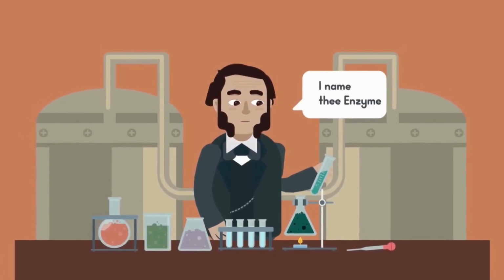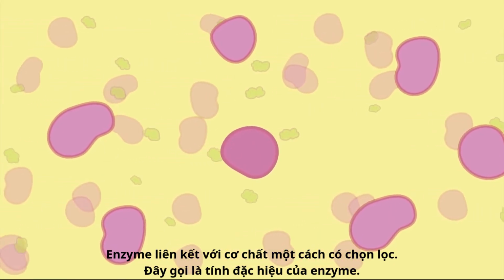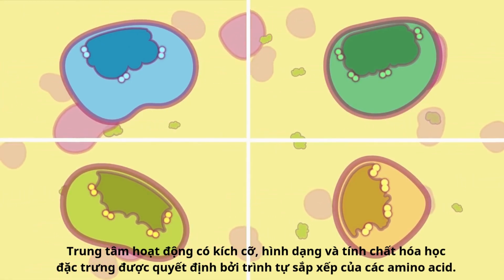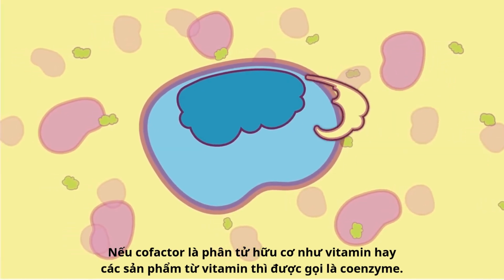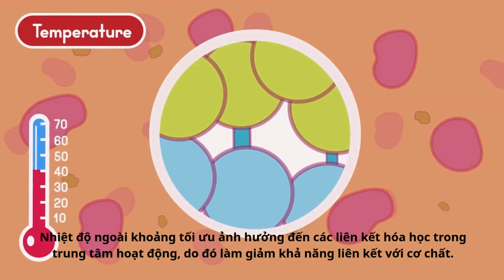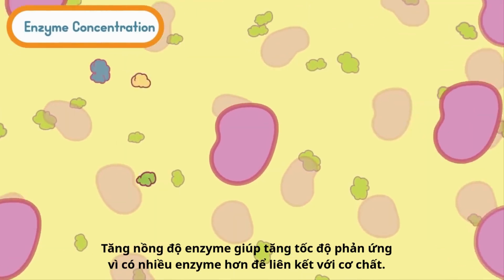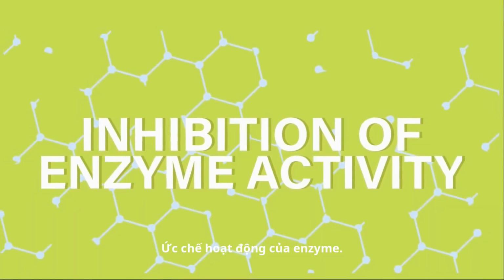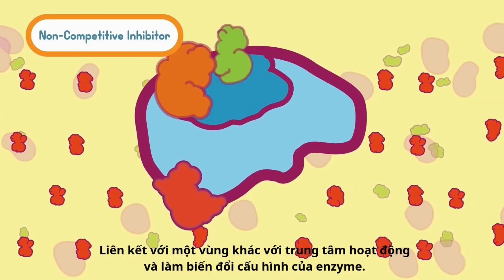Enzyme (Sinh học 10 - Sinh học tế bào & Vi sinh vật học)